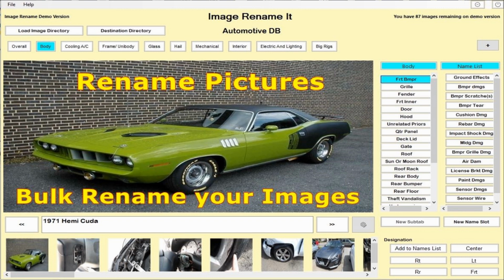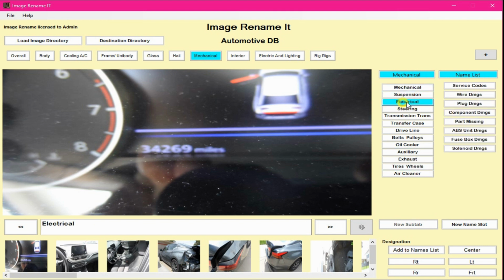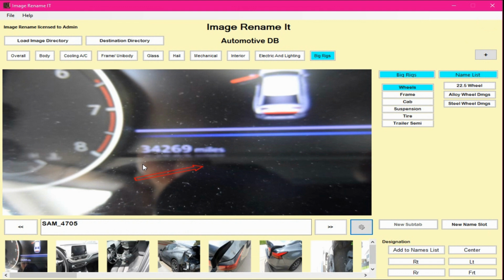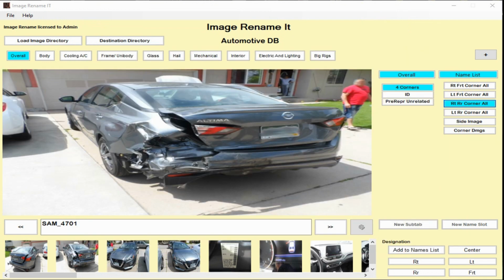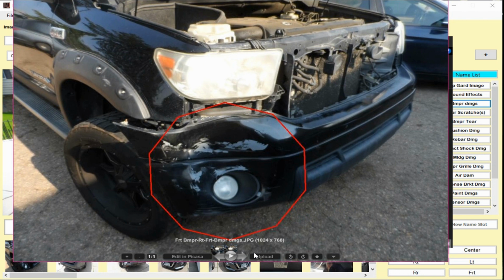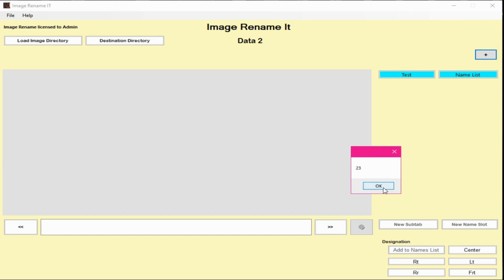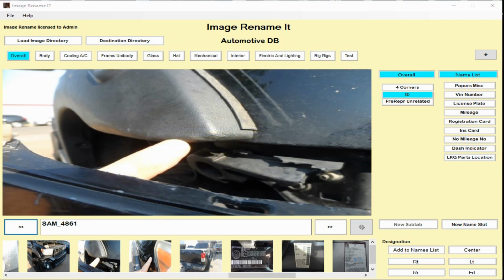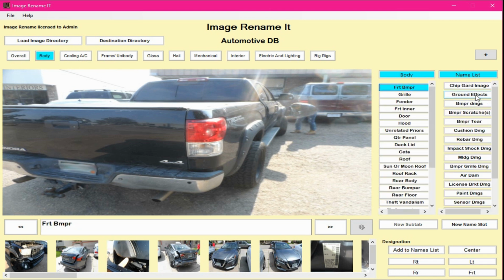Image Rename It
This program can be used by anyone who takes a large amount of images and needs to rename them on a regular basis using a set of programmable database names. This program provides an extremely easy way to do this. “ONE CLICK AND YOUR DONE” means of instantly renaming any image with a single click of a button.

"Image  Rename It” WHAT IS IT?

IRI is a program with a user configurable database of names that are used to rename pictures and images on a regular basis. It is for people like insurance claims appraisers, scene investigations, body shops, real estate sales and others that take a lot of pictures and have a need or requirement to change the camera’s added name on a regular basis using stored database names to a name that better suites the image with a description. Then this program can benefit you well. Images having names on them show to next viewer a lot more about why that image was taken and what the person taking the images was trying to show or convey in taking the image. This program can be user customizable to fit a lot of different types of image renaming needs.